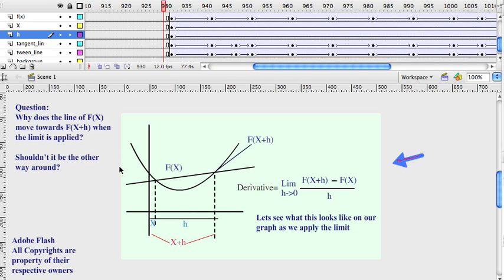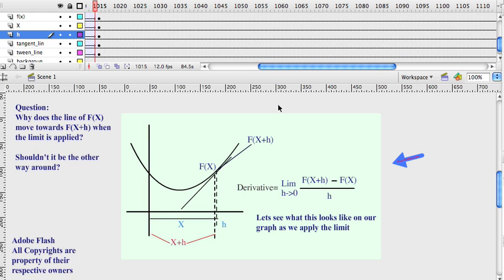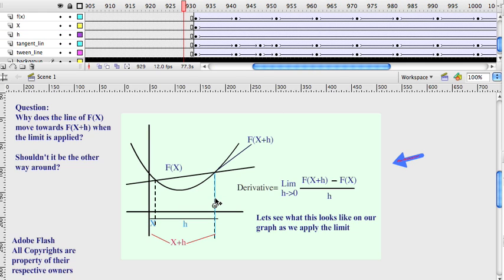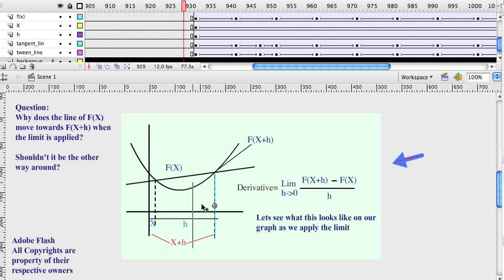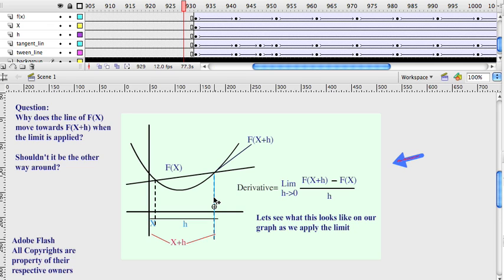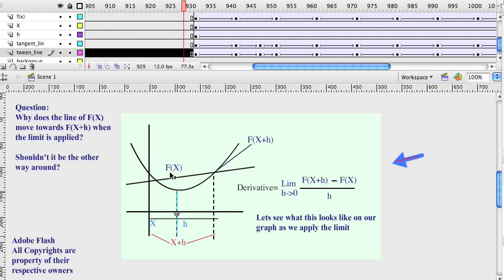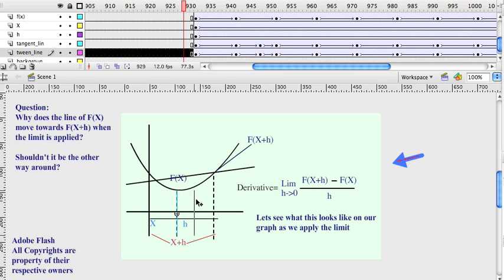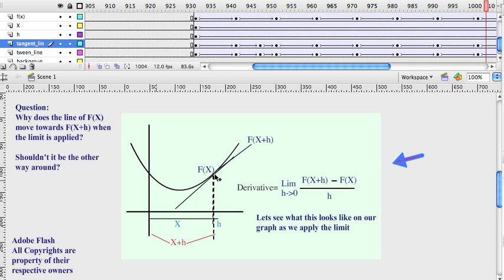Definition of the Derivative Question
Question: at 1:15 why does the line at x move towards the line of x+h when the limit is applied? Shouldn't it be the other way around?

Answer: Basically this was a matter of editing on our part. Technically what we did was correct because the value of x is only constrained to the domain of f(x). However if in the future we edit this video or re-teach this topic we would make that change. The point of the illustration was to demonstrate how the approximation of the slope gets better and better as x+h gets closer to x. You have a very good eye, thanks for the submission!